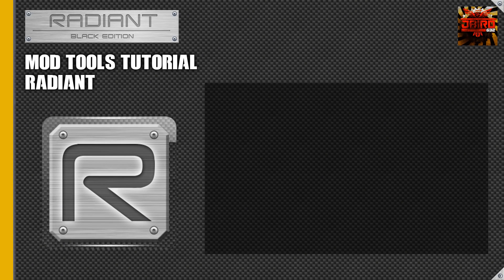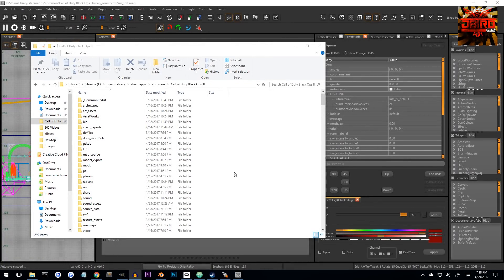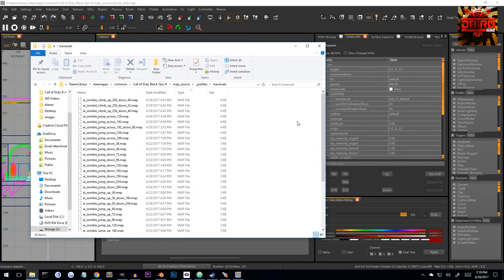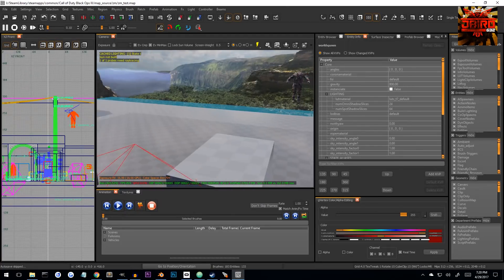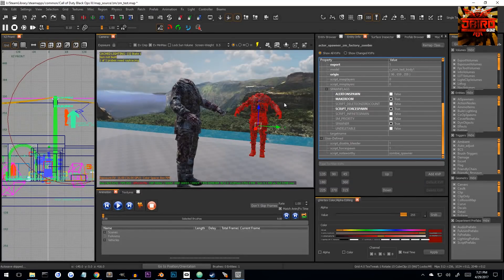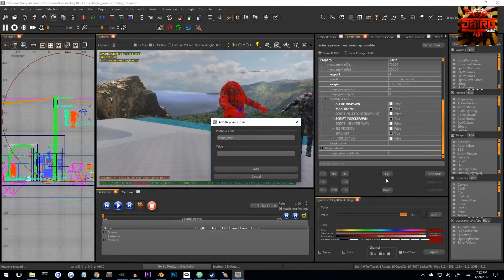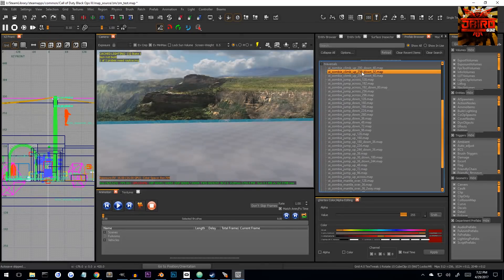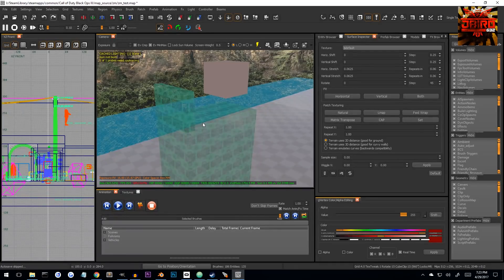Black Ops 3 Mod Tools | Tutorial Part 30 - Updated Traversals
My Setup:
i7 3770k
Nvidia GTX 970 FTW
12GB Ram